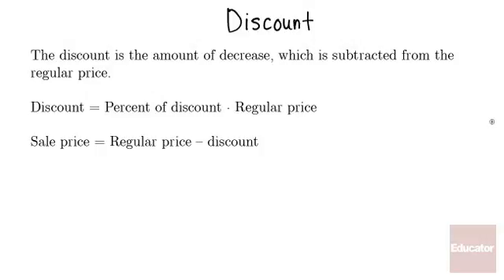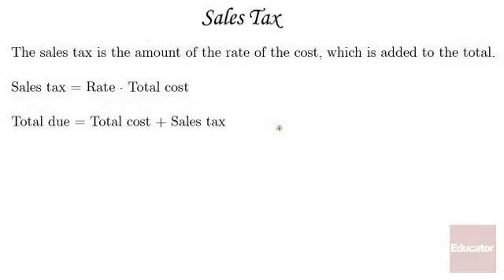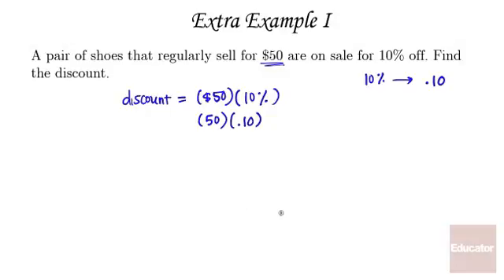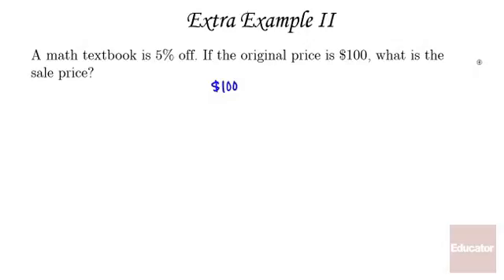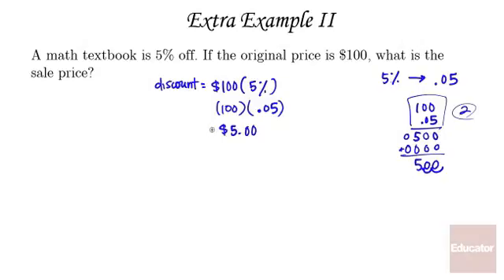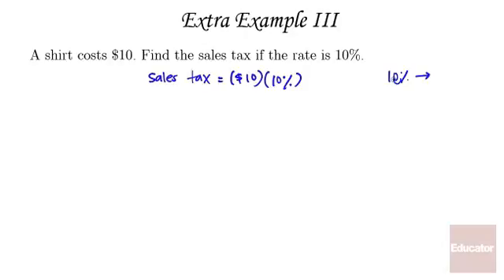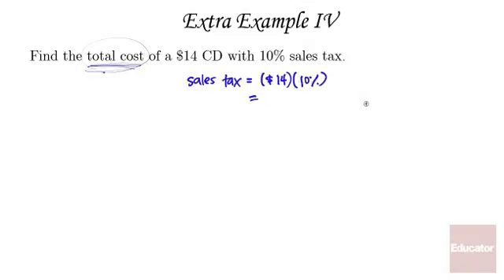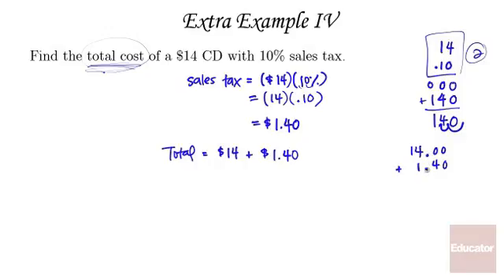07 5 Discount and Sales Tax